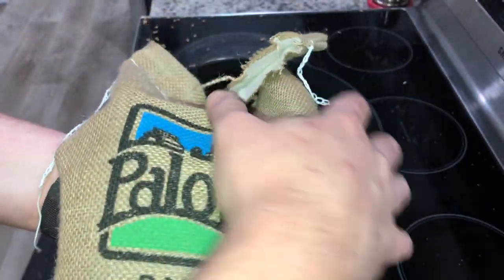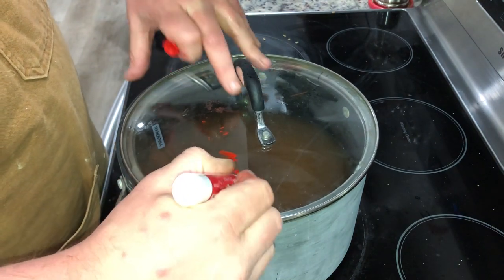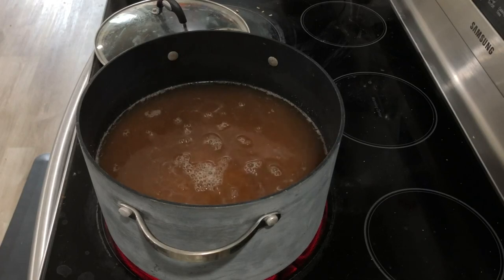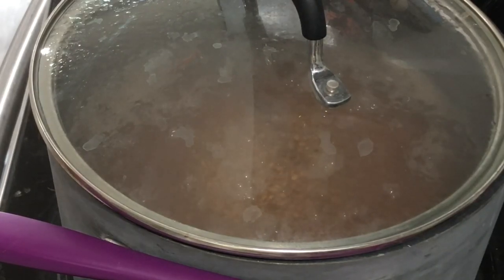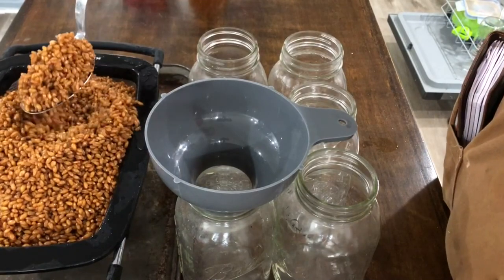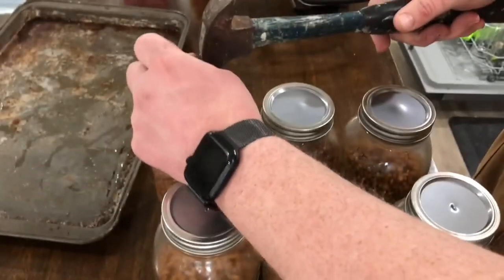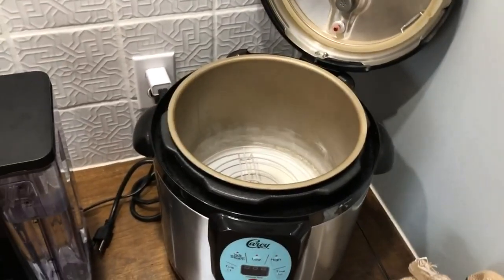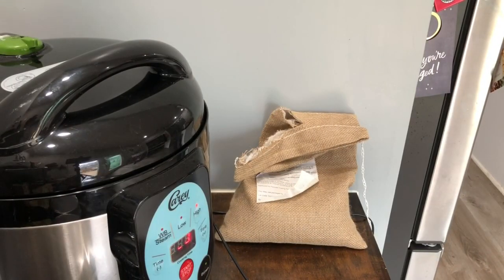Demo of Soak and Simmer Method Using Red Wheat Berries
For the mycologist family over at Double Blind Magazine's Discord server: a demonstration of how I prepare red wheat berries as grain spawn for various species.